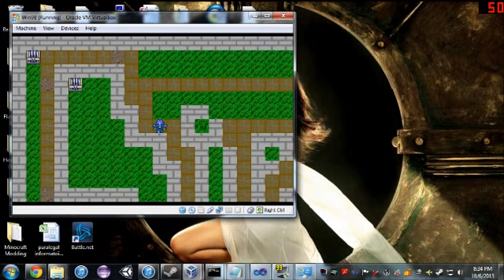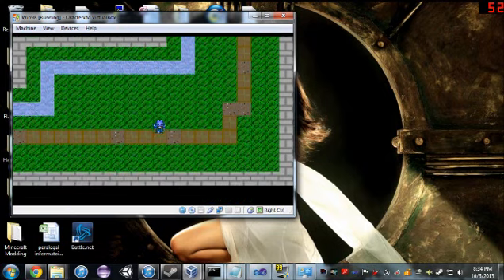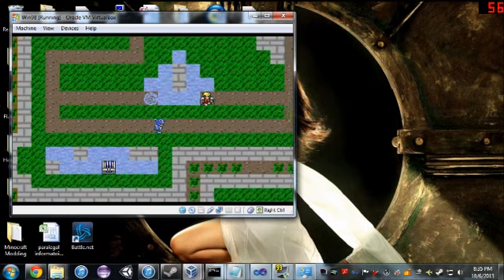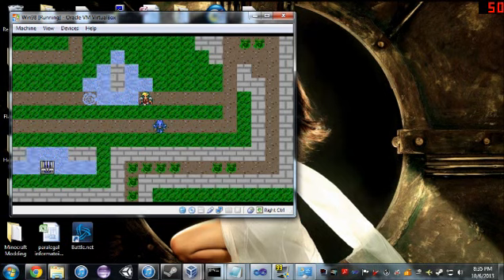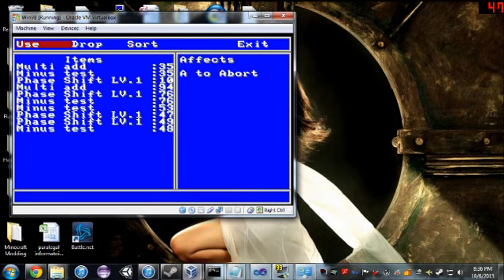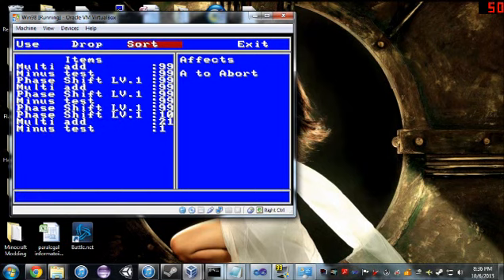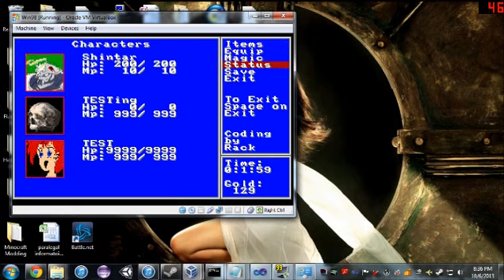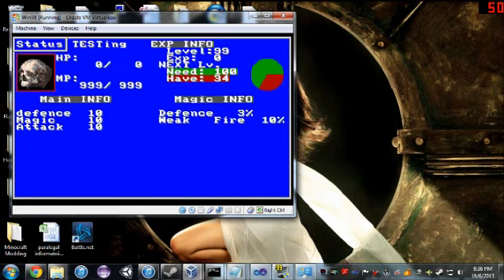6of6 RPG tile engine with Items and menu system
Video of programs I wrote in C, using the 32bit DJGPP compiler in 1999.  Video recorded 2013.

Required the use of VirtualBox to install Windows98.  This is because pixels are directly set in the video memory and that is not allowed